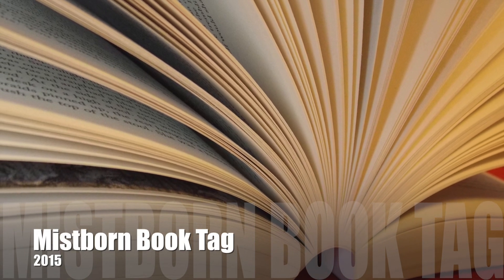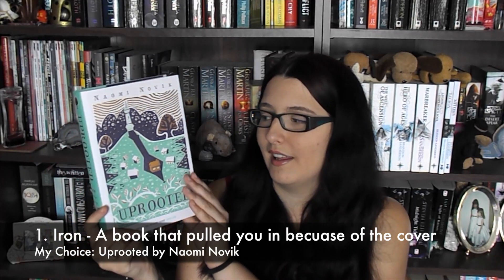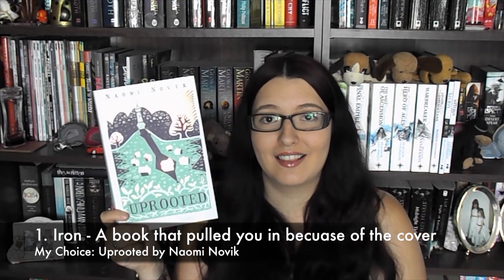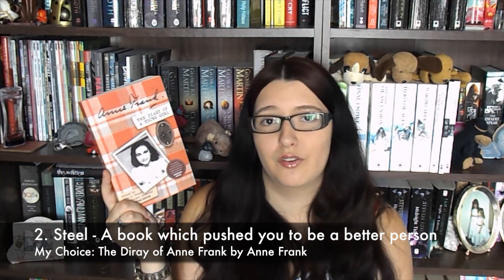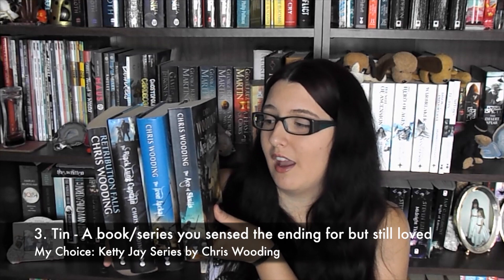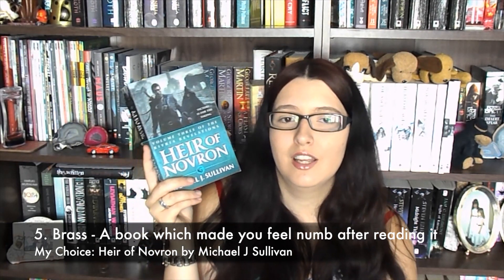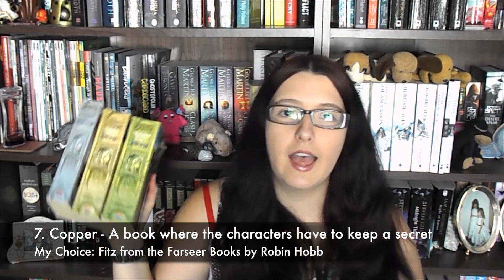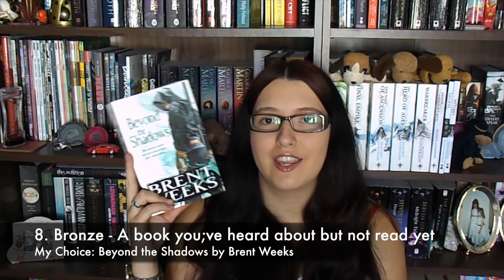Mistborn Book Tag!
Questions:
1. Iron: Name a book that PULLED you to it based on the cover.
2. Steel: Name a book/series that PUSHED you to be a better person.
3. Tin: Name a book/series that you SENSED the ending of before it happened but still loved anyway.
4. Pewter: Name a Big book that made you physically STRONGER after carrying it around whilst reading.
5. Brass: Name a book that made you FEEL NUMB after reading it.
6. Zinc: Name a book that made you FEEL ANGRY.
7. Copper: Name a book where the main character must keep a secret or something terrible will happen.
8. Bronze: Name a book you’ve heard a lot about but have yet to pick up.
9. ? Metal: A book so great that it DESTROYS all others.